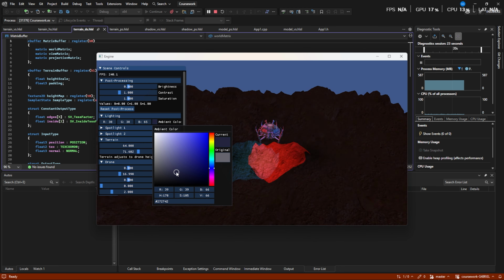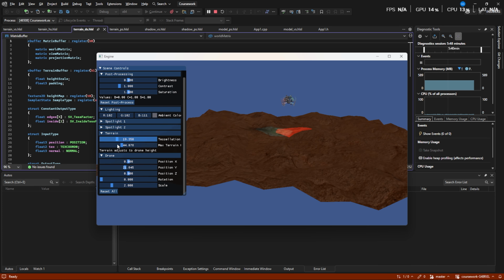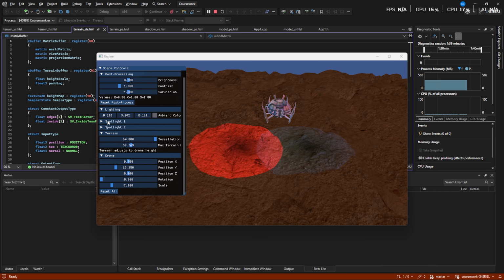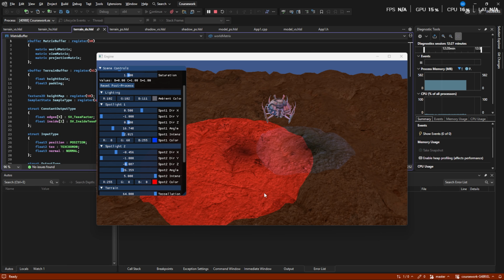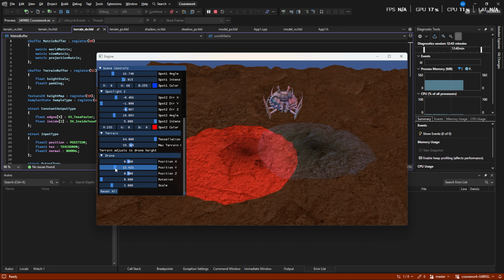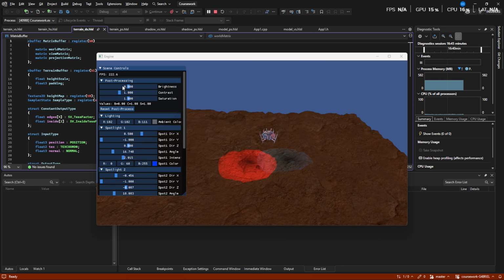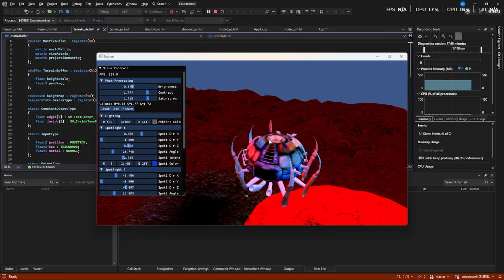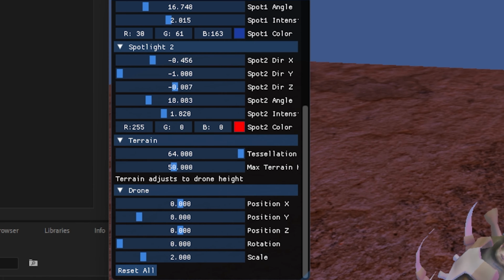CMP502 Graphics Project: Tessellation, Dynamic Shadows and Post‑Processing | DIRECTX11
This is my Directx11 CMP502 Graphics Project